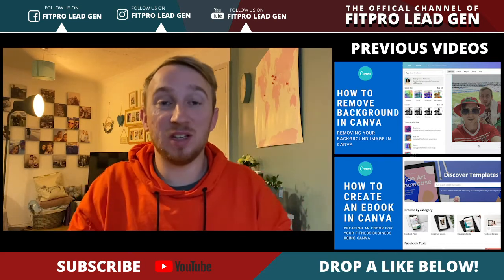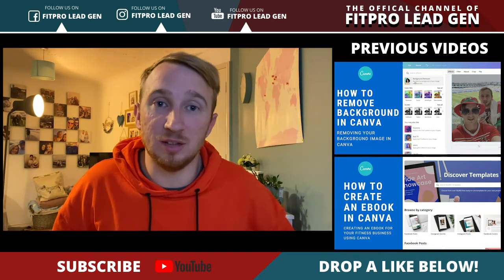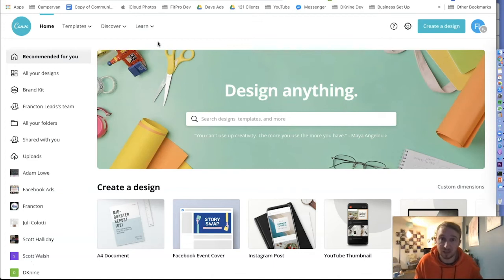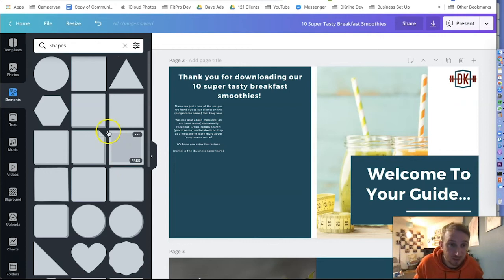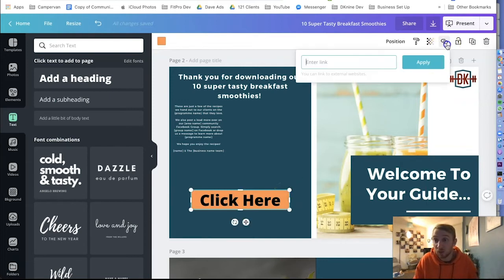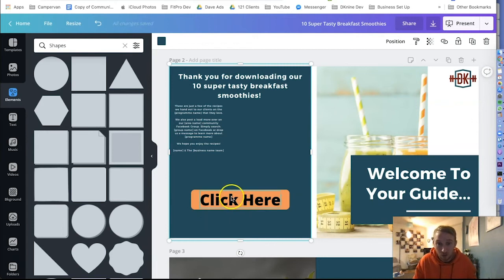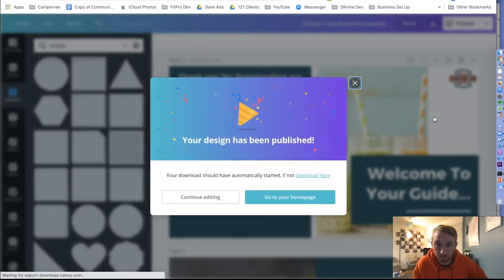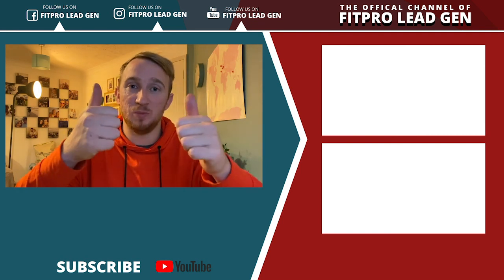Creating A Clickable Link In Canva | Adding A Link To Your Canva Download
Welcome back to a brand new Canva training 🙌

In today's training we are going to look at how to add a clickable link lin your Canva download

If you have created a download or pdf guide in Canva and want to be able to direct the viewers to a location, then adding a button to your Canva download is a great way to do this

Adding a clickable link in Canva takes only a matter of seconds, let's jump straight into today's training